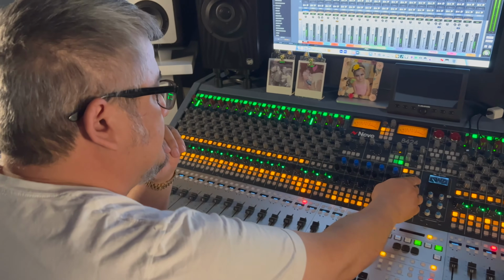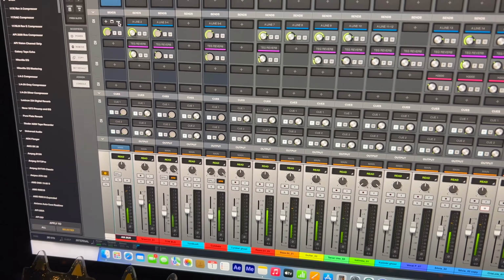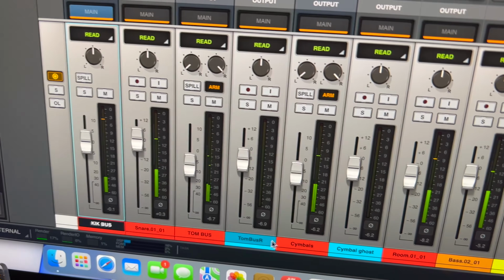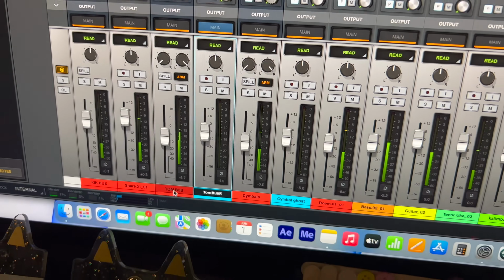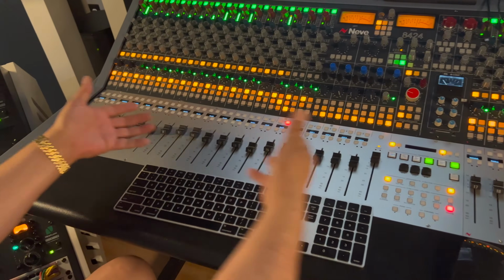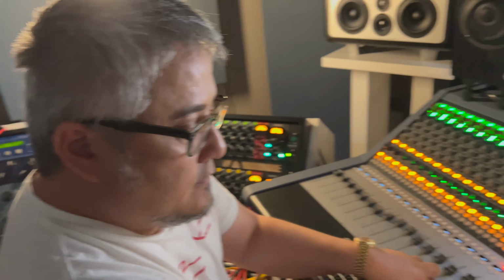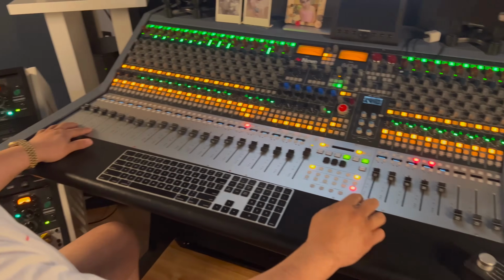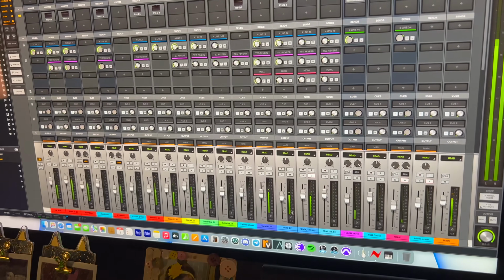AMS Neve 8424 + LUNA with motorized faders workflow success report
So, I'm at Rhoten Studios today, and we solved Active Fader workflow issues using the AMS Neve 8424 (with the motorized faders) and LUNA.

Some issues came up, which we discuss in this video.

Basically, start by sending all tracks you want on the console via Unity Sends thru an Apollo.

In order to deal with the issue that each fader on the console is a Mono Fader, and Luna has some Stereo Faders, you create ghost tracks which you link to the Stereo Fader so the number of faders you see in LUNA matches the number of faders you see on the board.  This is important, as you also want to hide any tracks that are NOT sending to the board. You can still use SPILL to call these up, and you can still use the board to adjust them.

This allows you to write automations in LUNA that control ANALOG FADERS on the AMS NEVE 8424 console in Active Fader mode (not DAW mode).

UPDATE: Also you can remove the MAIN from your spill by deselecting it in the CONTROLLERS page/SHOW MAIN ON TRACK.